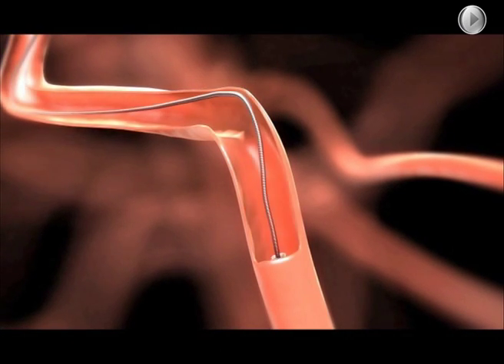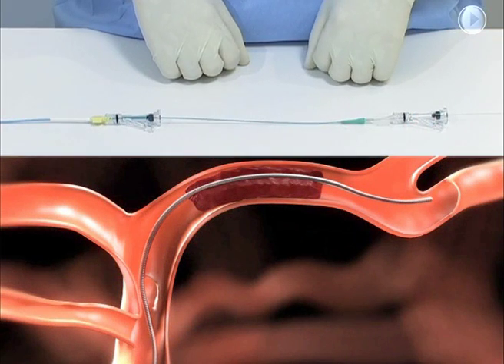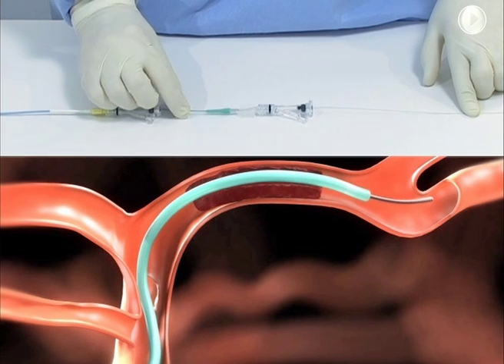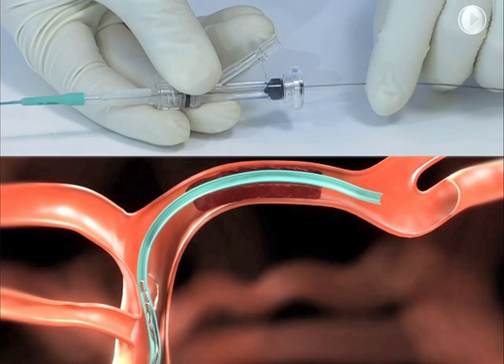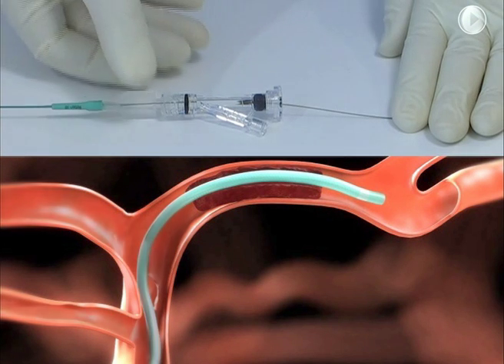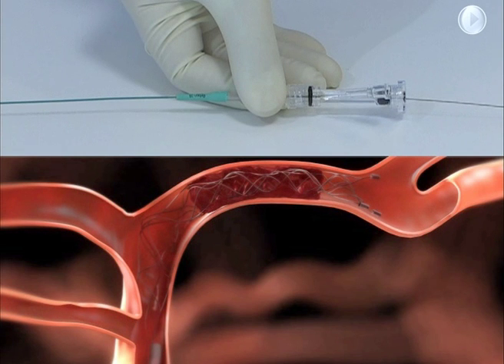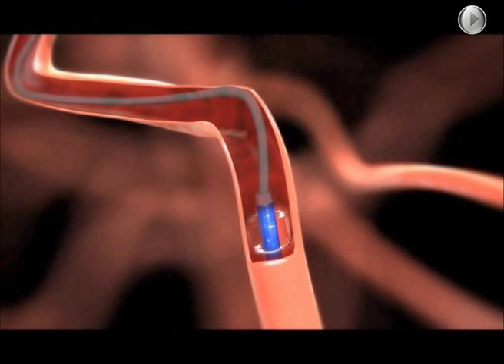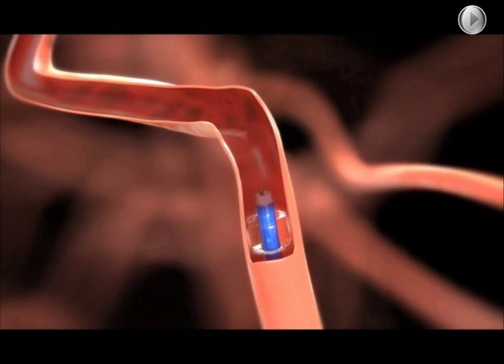Son Espases implanta una nueva técnica para extraer un trombo a pacientes que sufran un Ictus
La trombectomía permite recanalizar la circulación en más del 80 %
de los casos, mientras que hasta ahora se conseguía solamente en el 50 %

Los expertos insisten en la necesidad de contactar
inmediatamente con el 061 cuando se detecten los primeros
síntomas de un ictus, ya que una actuación rápida puede ser decisiva

Los neurólogos estiman que podrá utilizarse para atender a 35-40 pacientes cada año

El Hospital Universitario Son Espases ha implantado una nueva técnica que permite extraer un trombo a los pacientes que sufran un infarto cerebral. La trombectomía —que es como se denomina este procedimiento de aspiración del trombo— se lleva a cabo introduciendo un catéter por medio de una punción en el muslo y haciéndolo llegar hasta la vena o la arteria que sufre el trombo que provoca la falta de circulación en el cerebro. Durante el proceso, el catéter rompe y aspira el trombo, con lo que se restablece la circulación normal de la sangre.